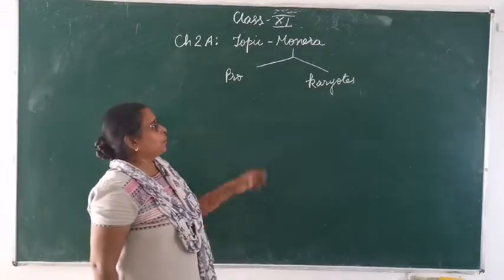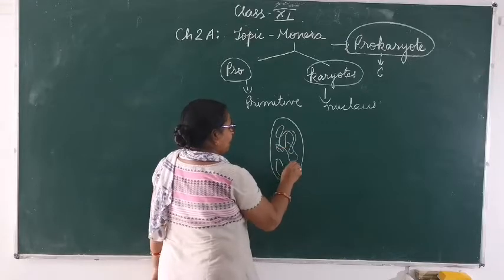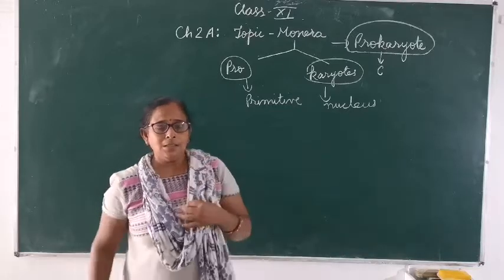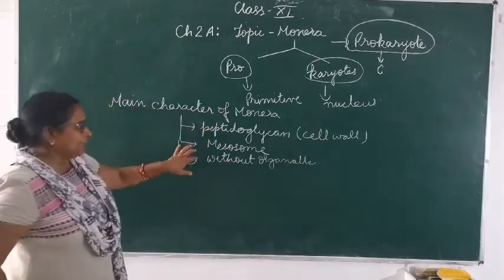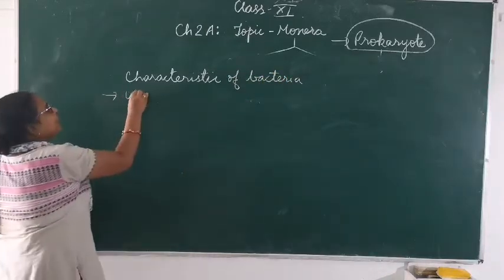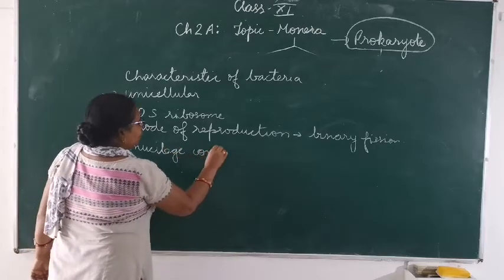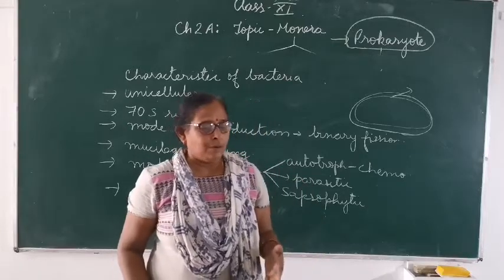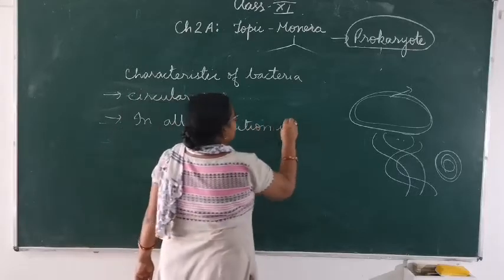CLASS XI BIOLOGY CHAPTER-2 BIOLOGICAL CLASSIFICATION (MONERA)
BIOLOGICAL CLASSIFICATION (MONERA)